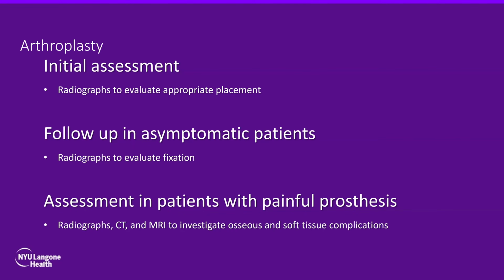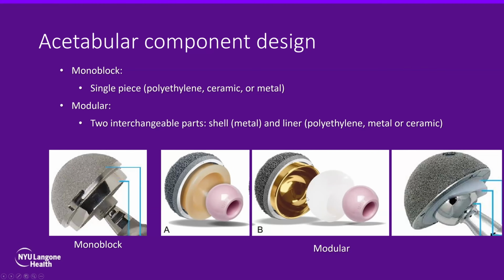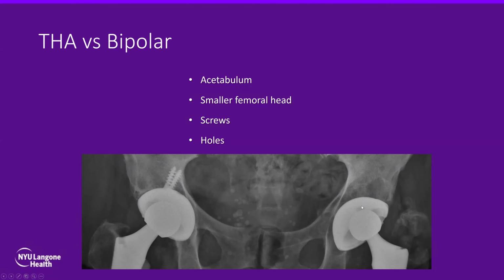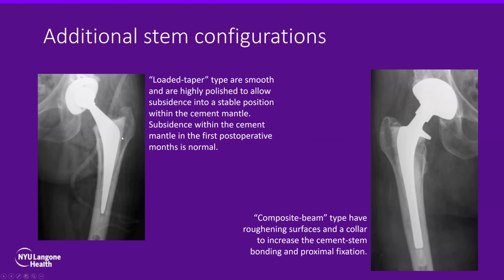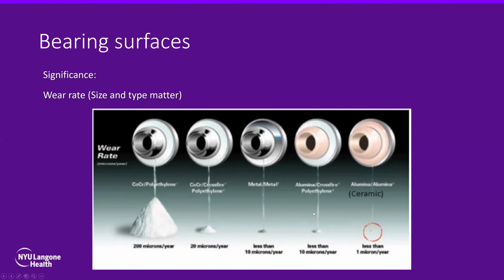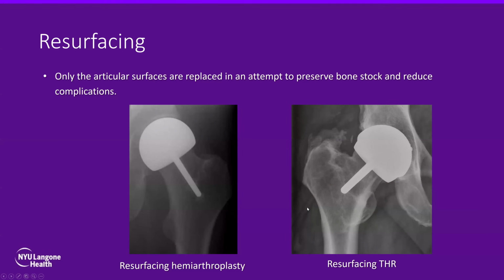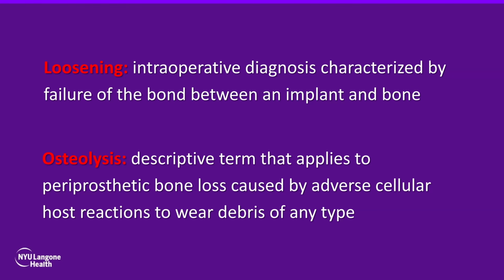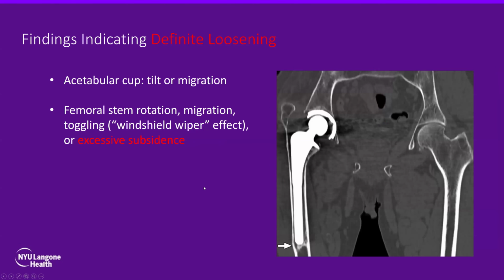SSR Resident Education Club - Hardware to Bizarre Bone Breaks: Cases Review of Orthopedic Implants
Presented by Dr. Iman Khodarahmi, MD, PhD, Assistant Professor in the Musculoskeletal Radiology Imaging section of the NYU Langone Department of Radiology.